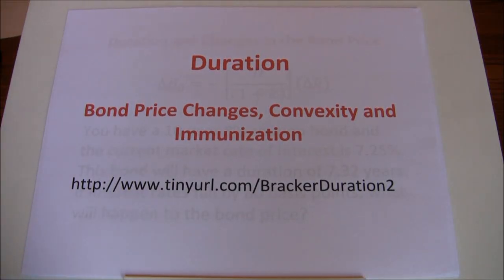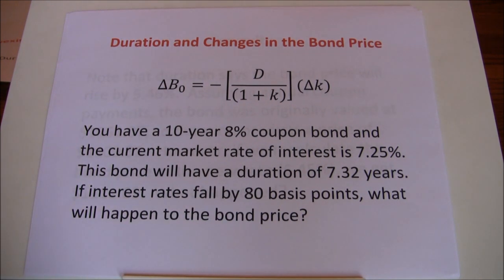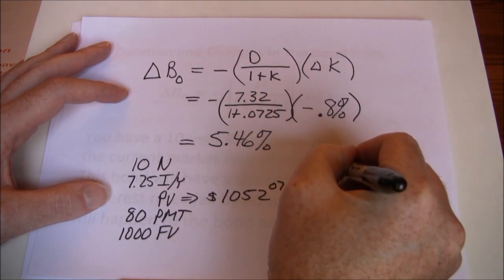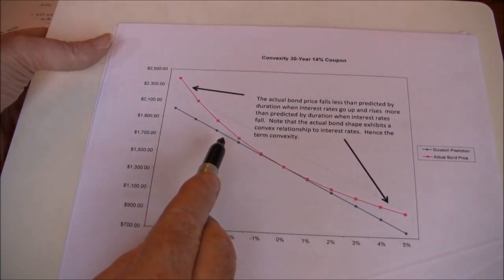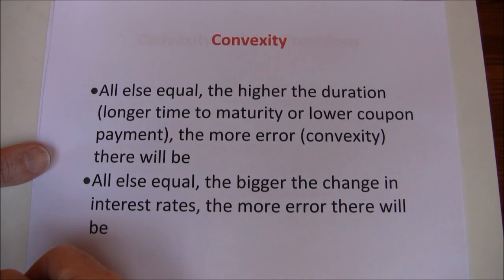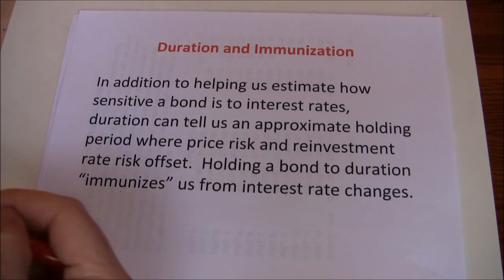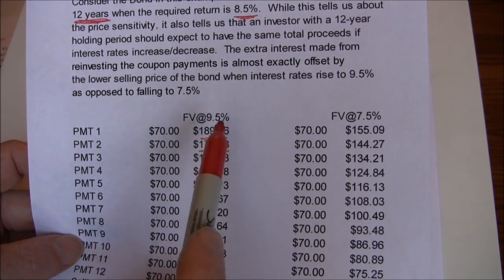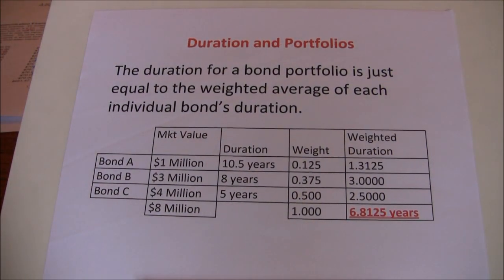Duration and Convexity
This video illustrates how duration can be used to approximate the change in bond price given a change in interest rates.  It also introduces and discusses convexity.  Next there is a discussion of using duration as part of an immunization strategy to where price risk and reinvestment rate risk offset each other.  Finally, calculating duration for portfolios is discussed.